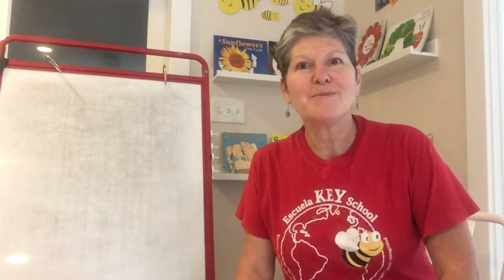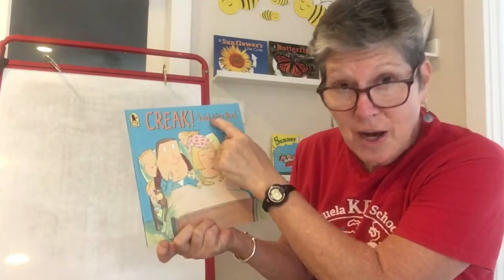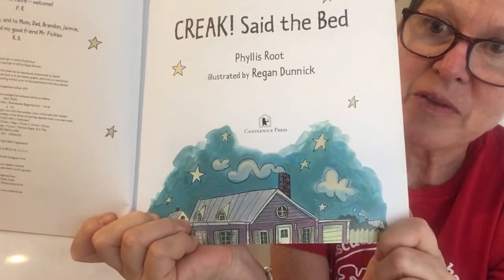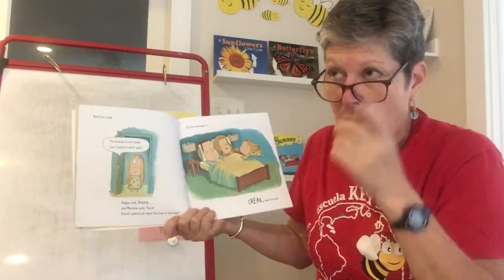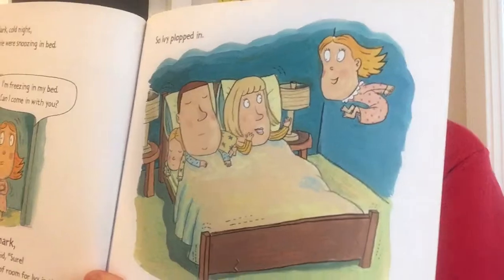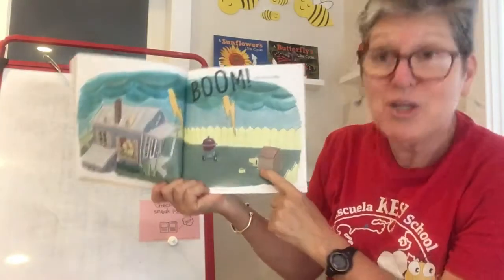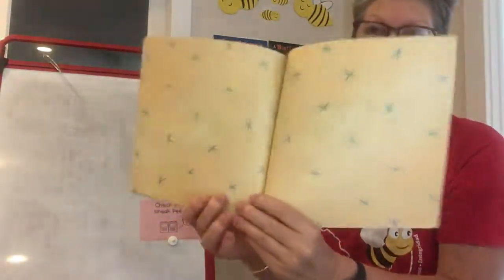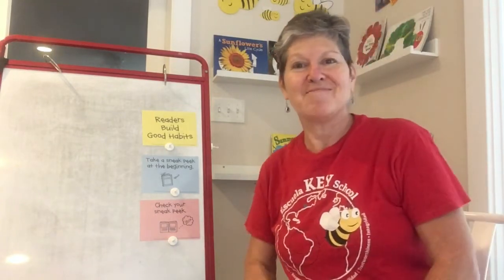Take A Sneak Peek! - Readers’ WS #1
Readers need to Build Good Habits!  You need to take a Sneak Peek at the beginning of a book and then Check Your Sneak Peek to make sure you are on track.  In this video we practice this strategy while reading Creak! Said the Bed (a book many children will remember from kindergarten). We also get to meet my littlest cat, Bibi! :)